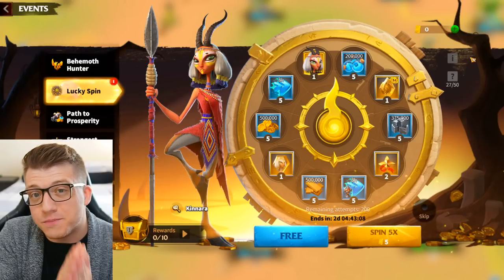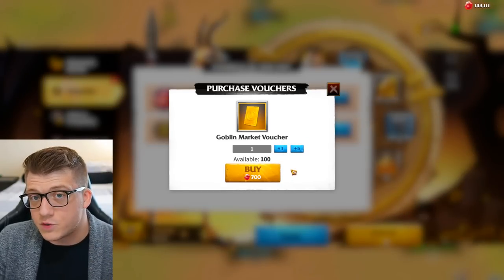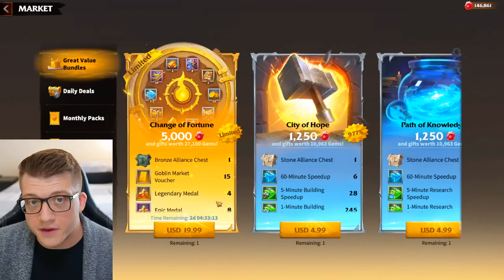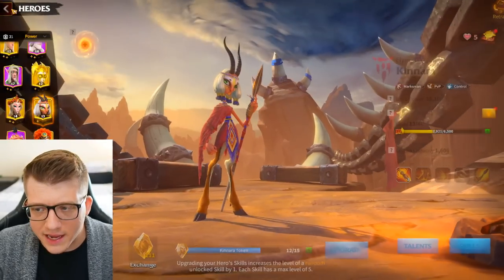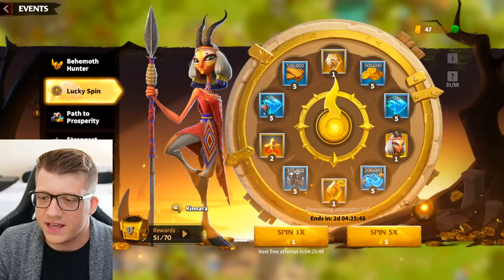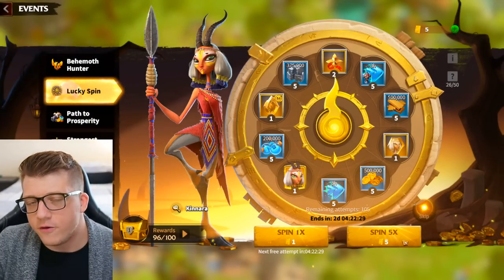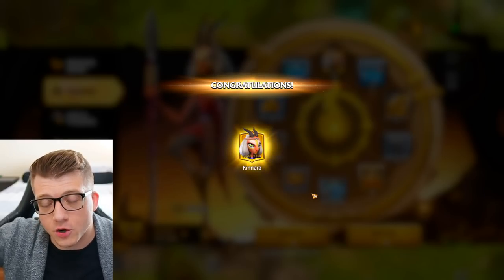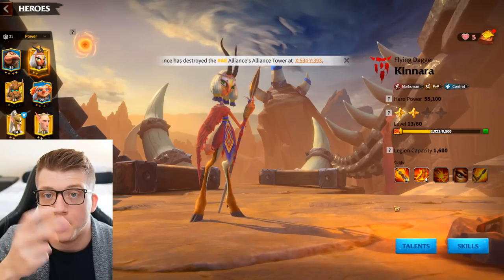Call of Dragons: Lucky Spin Event Tips! Is Kinnara WORTH IT?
Call of Dragons is an MMO fantasy conquest game from the creators of Rise of Kingdoms, offering an incredible strategic combat experience. Fight alongside your allies to defeat powerful Behemoths, then summon them in PvP battles as your secret weapon! Take advantage of truly 3D terrain to create your strategy, command flying legions to traverse mountains and rivers, and unleash powerful combat skills to lead your allies to victory in huge-scale fantasy warfare! Recruit Elven maidens, mighty Orcs, powerful frost mages, and countless other magical heroes. Journey to the mystical Firefly Tree, the daunting Frozen Spires, and other fantastic wonders, and enjoy a vast fantasy world like nothing you've ever seen before.

CALL OF DRAGONS Official Site: callofdragons.farlightgames.com

NEW players should check out my video "Call of Dragons BEGINNERS GUIDE - Best Faction, Best Heroes, & Tips for New Players"

Chapters:
0:00 Is Kinnara WORTH IT?
0:54 Lucky Spin Event Guide & TIPS!
4:50 IMPORTANT! DON'T SKIP!
6:57 Spinning the Wheel!
15:43 Do I DO IT???
19:02 How Many SKILLS Did I Get?
20:40 BONUS: Gold Keys Opening!